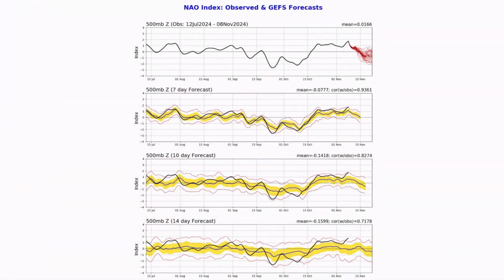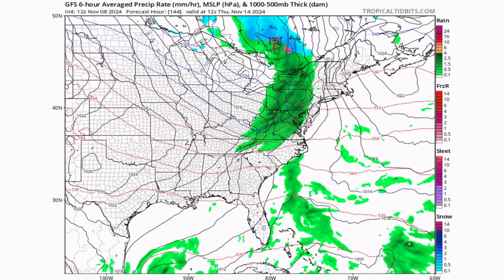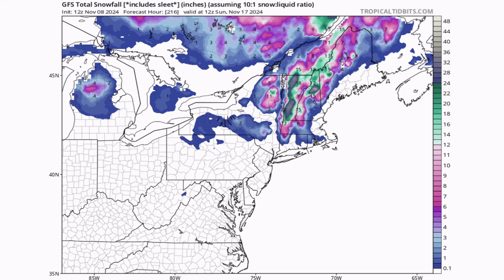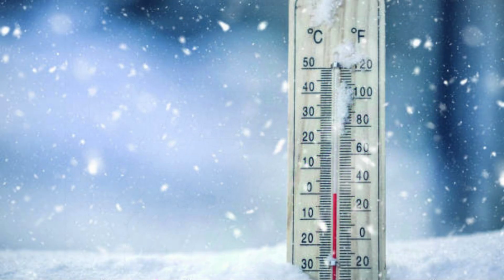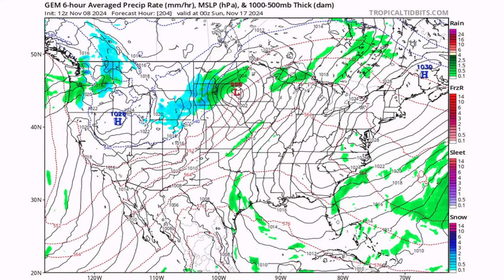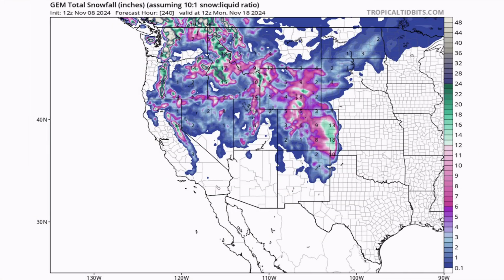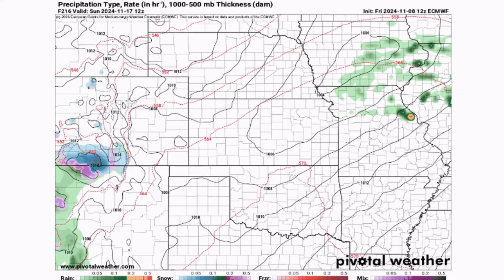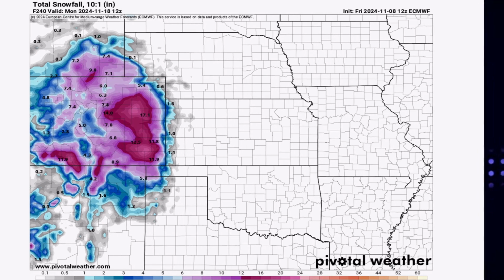Upcoming Major Snowstorms!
@daweatherdude In this video, I will be giving the latest update on the upcoming major snowstorms that will swing through the Northwest, Upper Midwest, and Northeast over the next couple weeks. These major snowstorms could dump several inches snowfall is some locations! Who could see that snowfall? This video has your latest weather forecast!! Since the oscillations such as the PNA and NAO do predict some cold for the north central U.S. and the northeastern U.S. some snow is possible for the Midwest and the Northeast.

Background Music Credit (Thank you!):
Ethereal Vistas by Denys Brodovskyi
From Pixabay